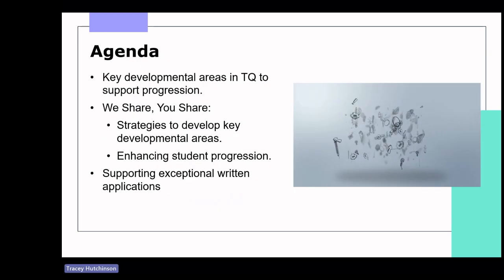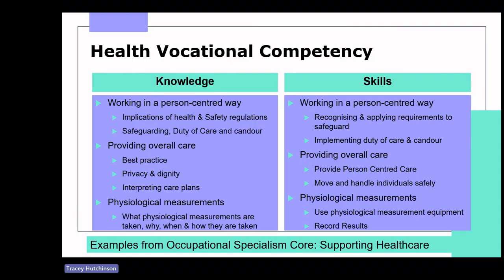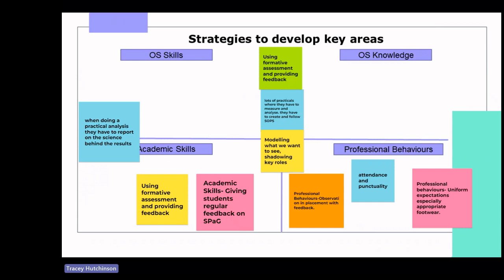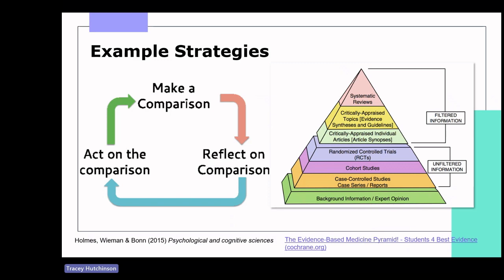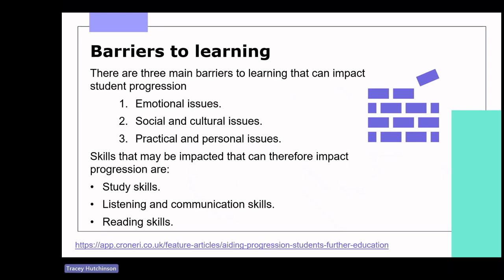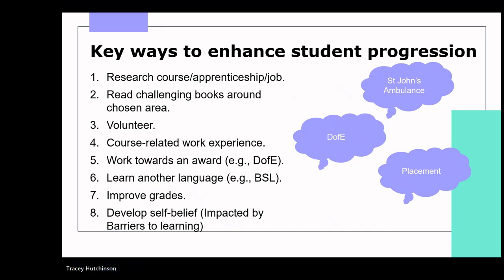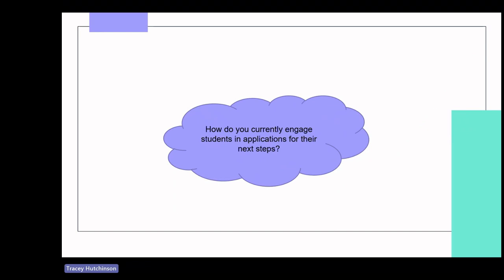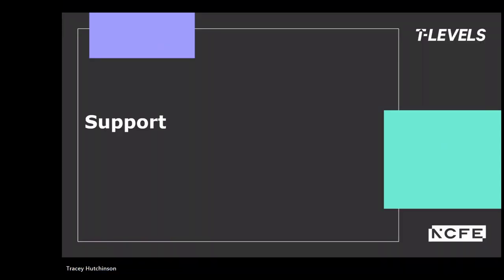Supporting Student Progression in Health, Healthcare Science & Science T-Level.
Aimed at teaching and delivery staff of the T Level Technical Qualifications in Health, Healthcare Science, and Science. This session will focus on the student journey through the qualification and how we can support their progression.